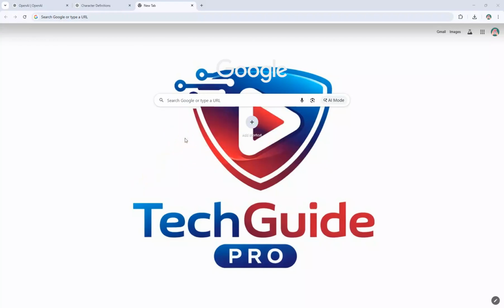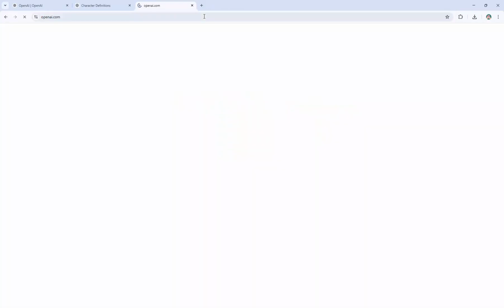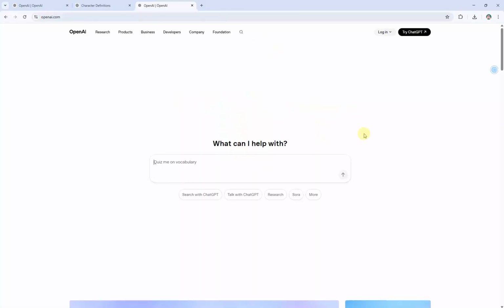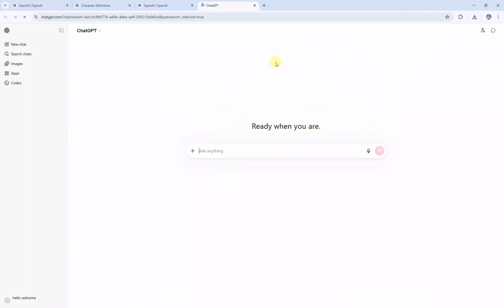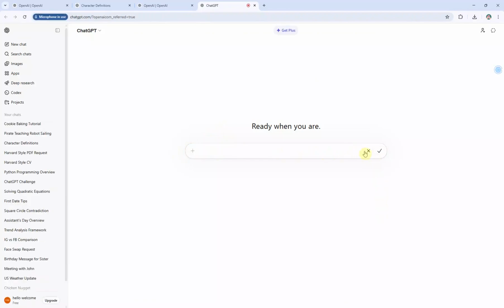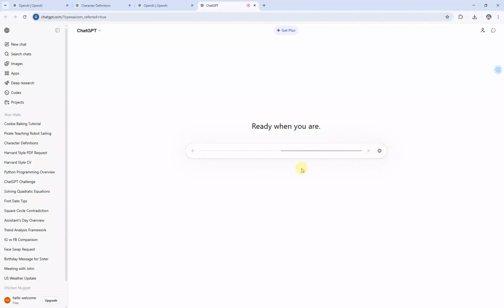How to Use ChatGPT Voice Feature on Phone - Easy Guide 2026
Learn how to use the ChatGPT voice feature effectively.

In this tutorial, you will discover how to enable and utilize the ChatGPT voice functionality to enhance your conversational experience. We'll cover everything from adjusting voice settings to tips for using voice commands seamlessly, so you can make the most of this innovative AI tool. Whether you're looking to improve accessibility or simply prefer speaking over typing, this guide will help you master the voice feature in ChatGPT.